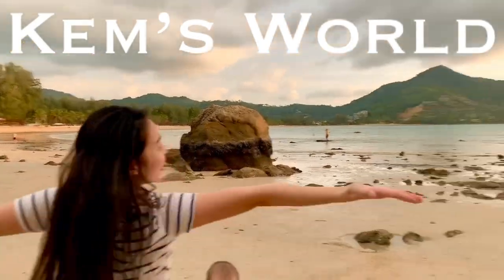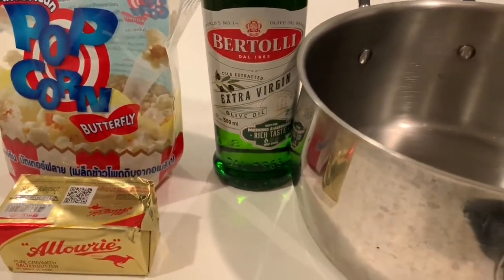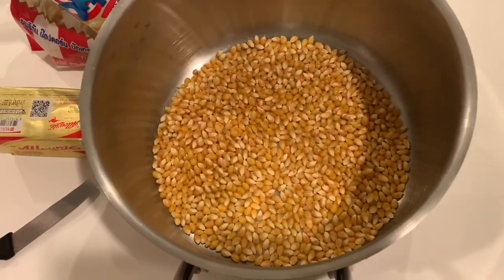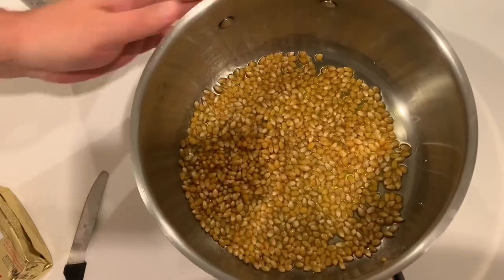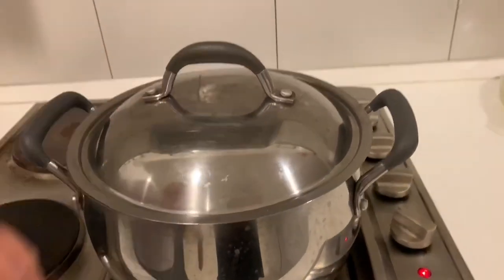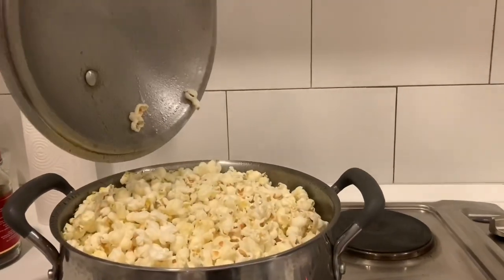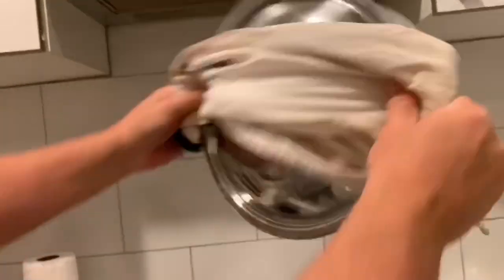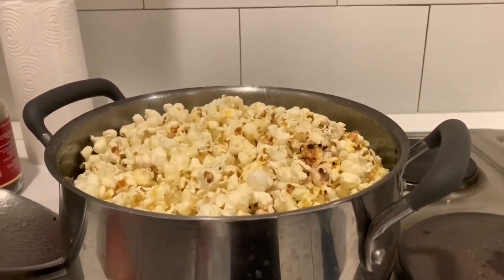Secret Easy Healthy Artisanal Popcorn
If you are planning to stay in Phuket, checkout these special hotel deals on Agoda

SORRY my comment section in some of my video is temporarily DISABLED by YouTube. Please leave your comment on my COMMUNITY POST instead. Thank you 😊